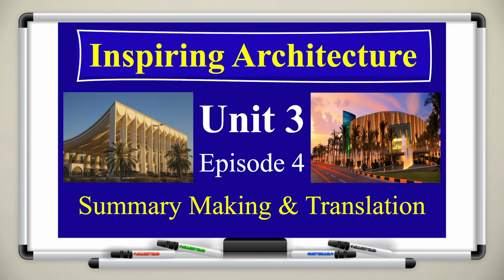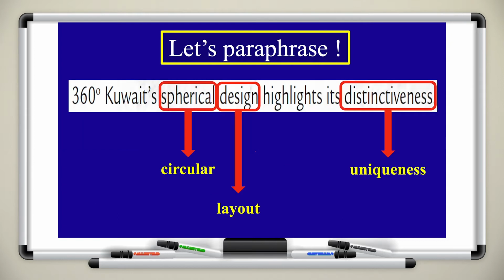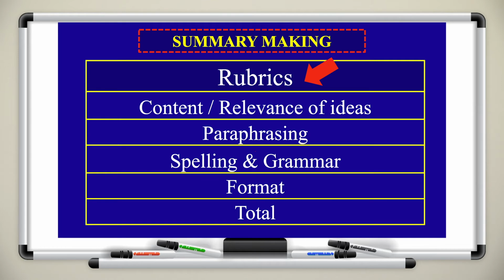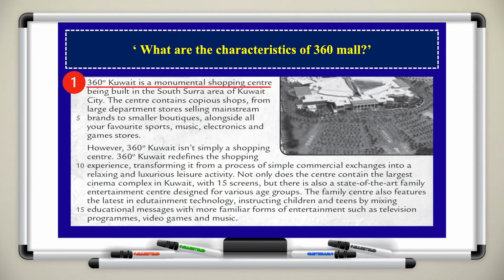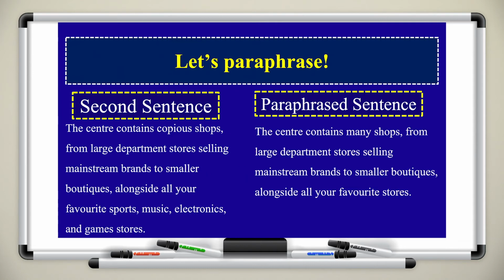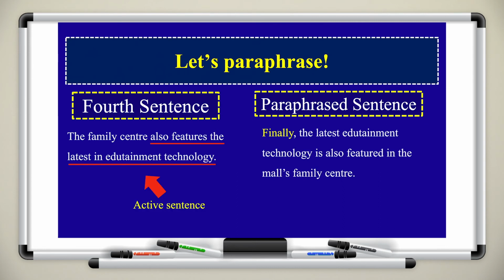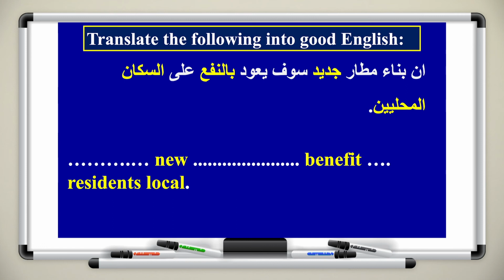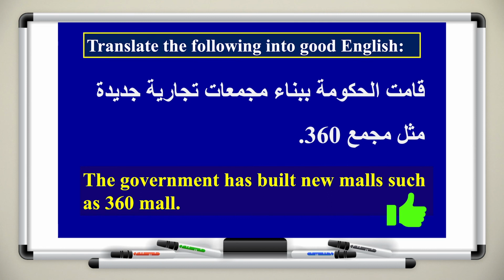اللغة الانجليزية - الصف العاشر - Unit 3 Episode 4 Summary & Translation